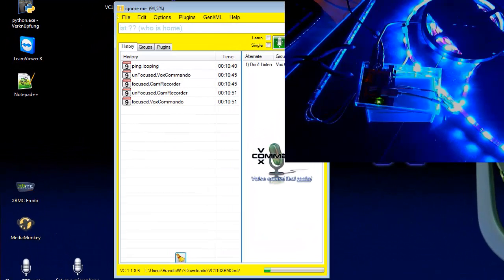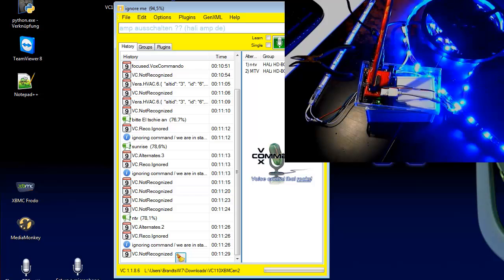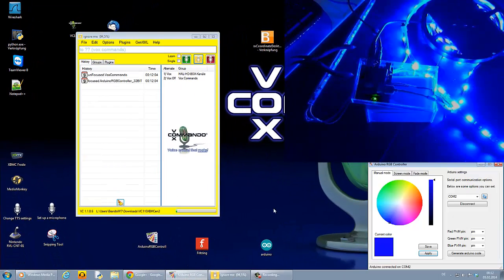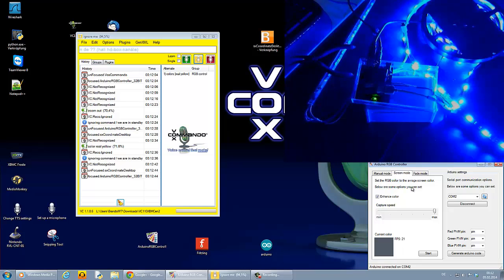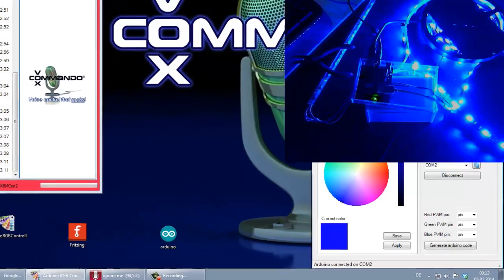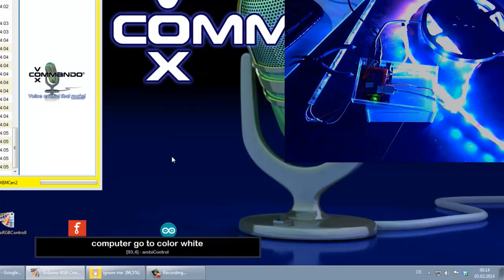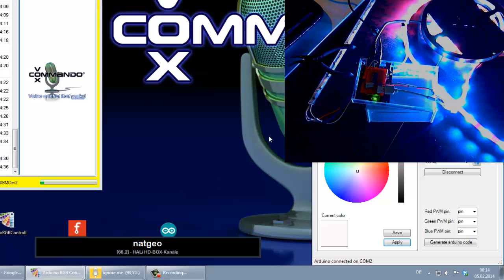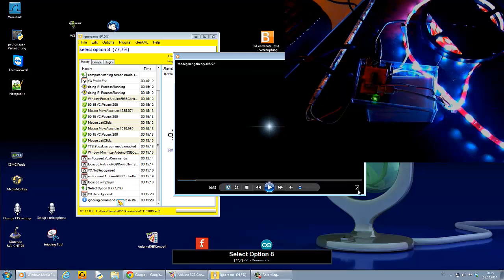VoxCommando control a selfmade Arduino Ambilight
If you want to know which parts and software you need, ask me.